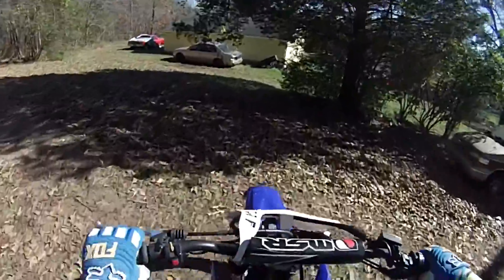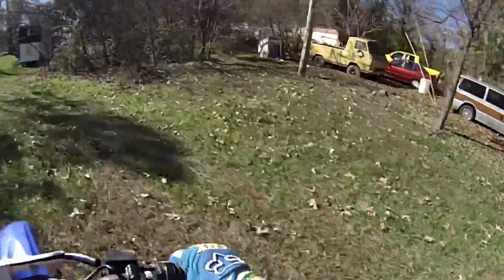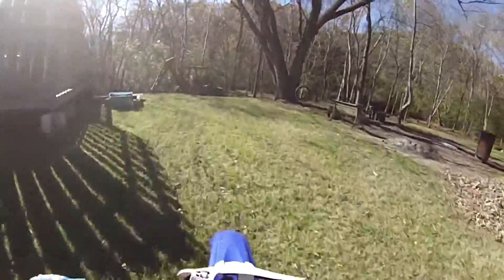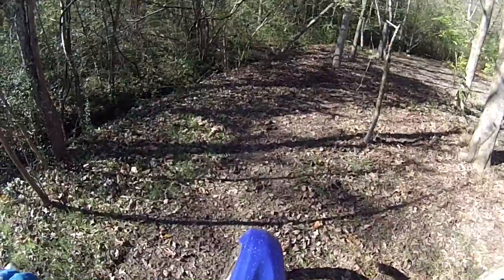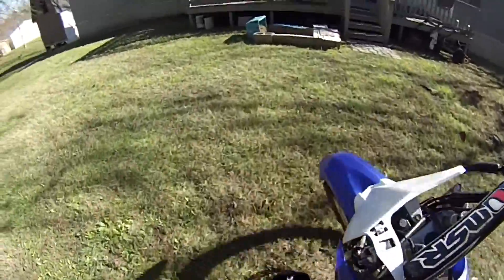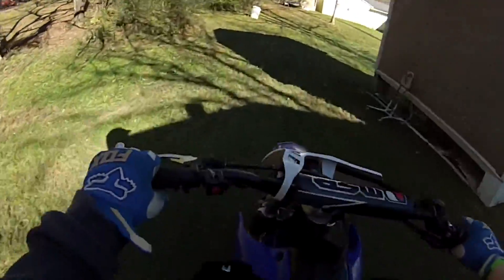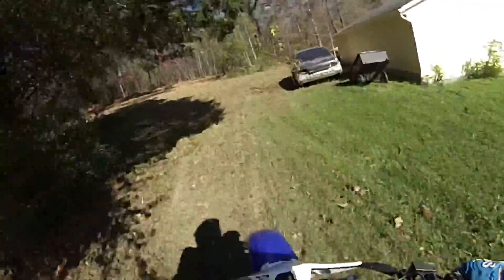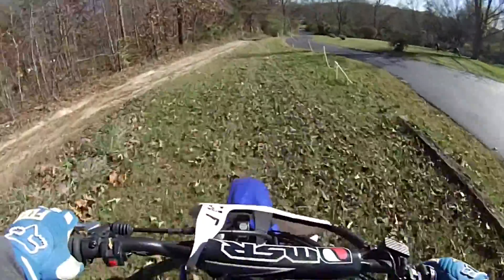Out Riding #12 (Part 3)